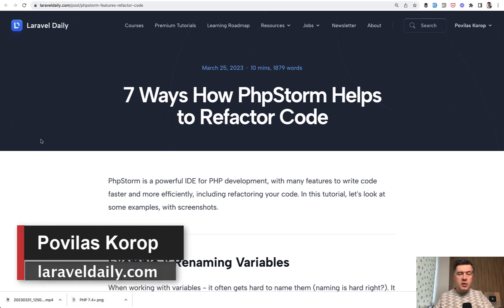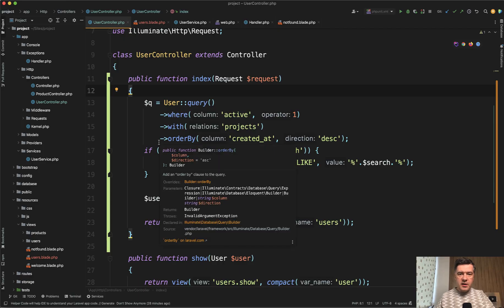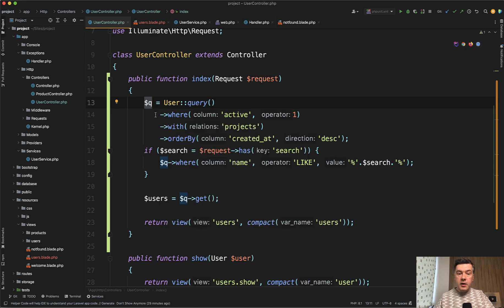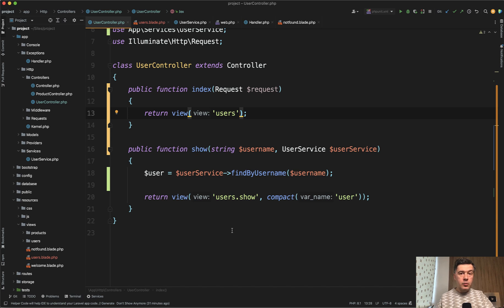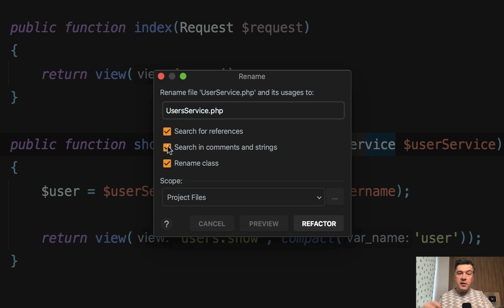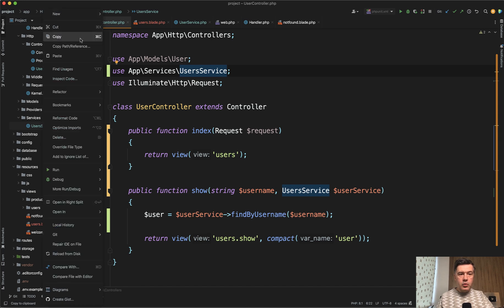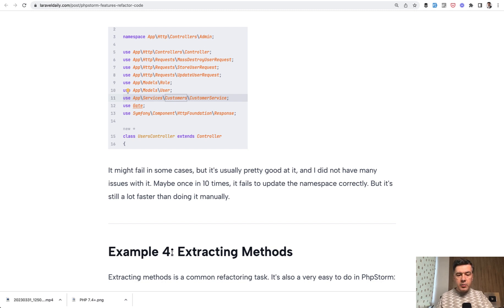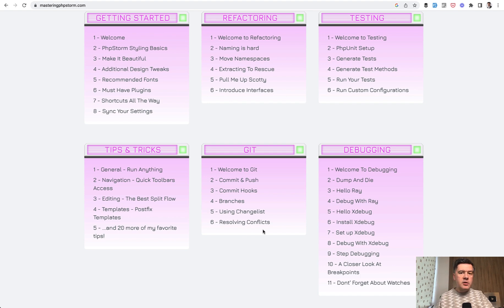PhpStorm: 3 Refactoring "Tricks"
There are many ways in which PhpStorm can help us to refactor code. In this video, I will show 3 of them.